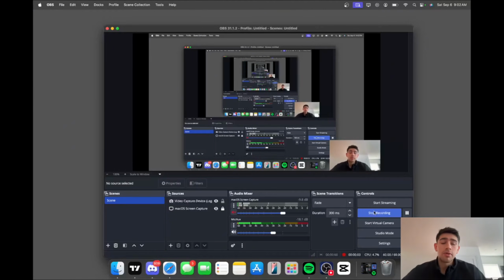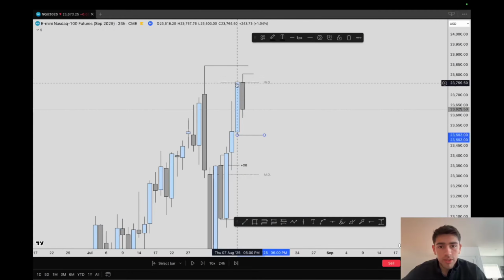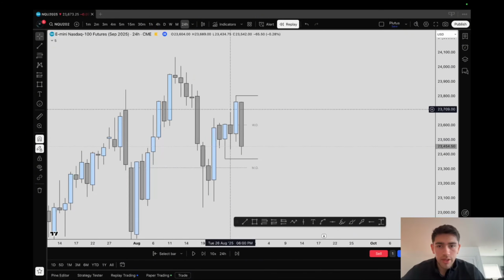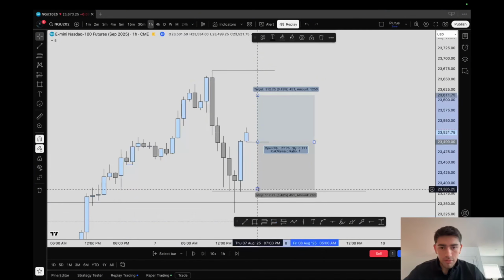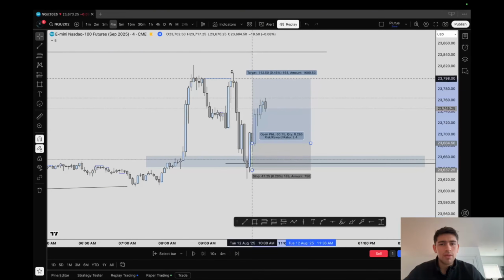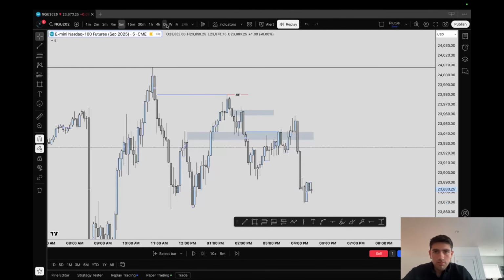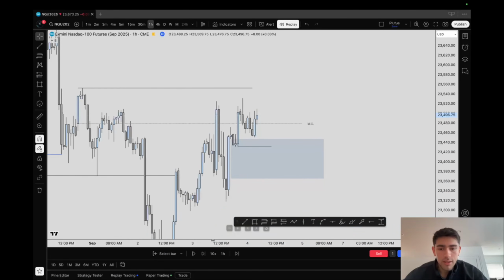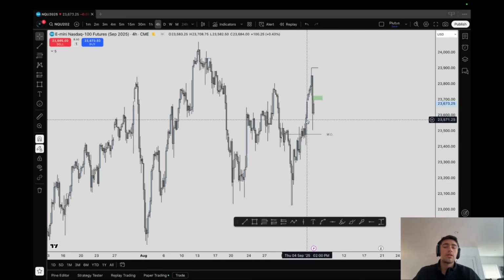How to Find The Draw On Liquidity Every Time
As always All Glory Goes to My Lord and Savior Jesus Christ!

Let me know If you want more videos like this in the future!